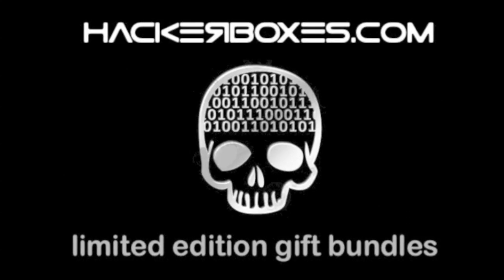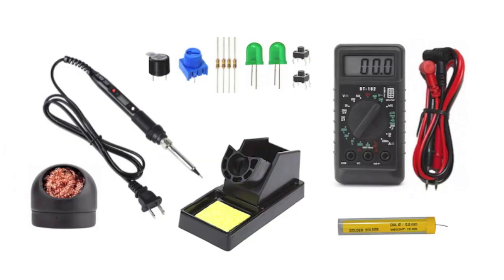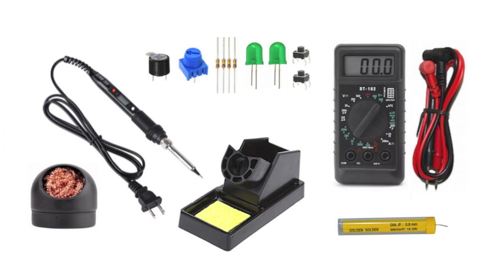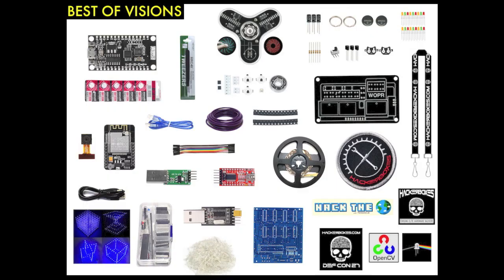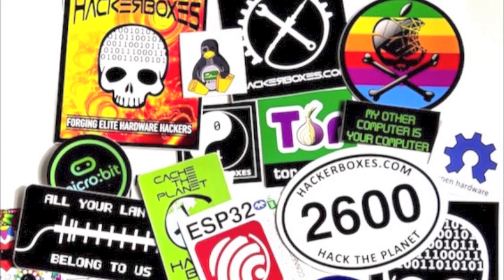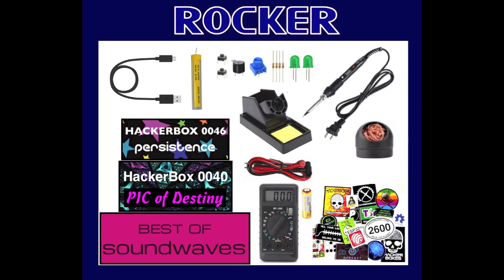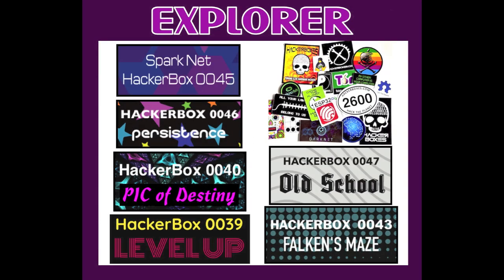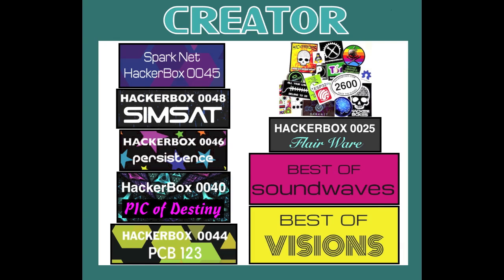HackerBoxes Gift Bundles 2019